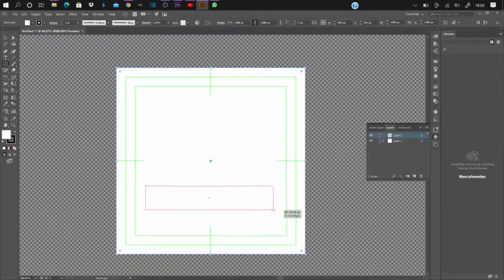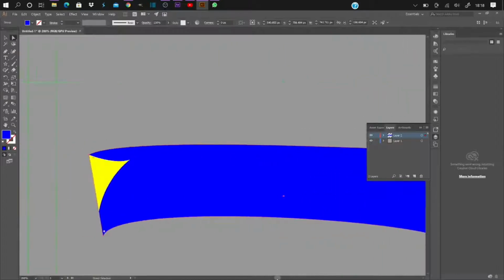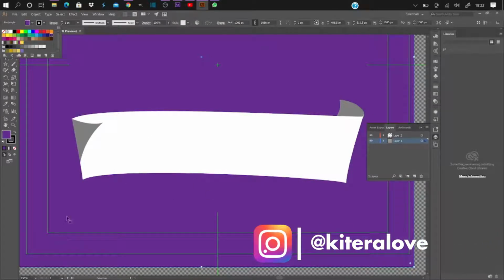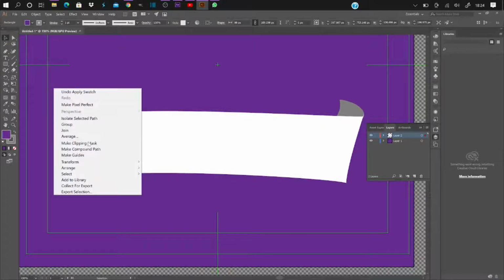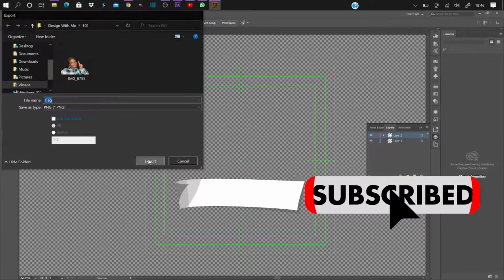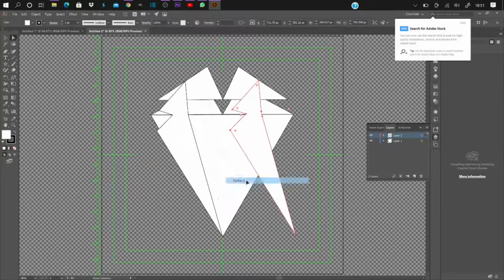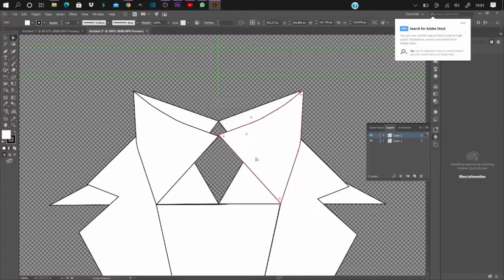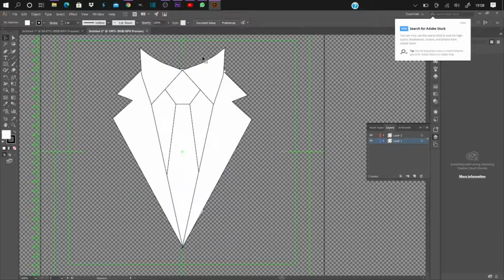How I created a suit + a fathers day POST! ( Adobe illustrator ) | AureusArts | Design With me EP01.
Today's episode features Father's Day. We will be creating a suit for fathers Day post, using Adobe Illustrator. I welcome pros and beginners to the first official episode of my new series Design with Me. Here we make all sorts of unique designs and even figure out others.

Into 00:00
E01 00:40
Banner 01:03
Suite 09:54
Clean-Up Crew 16:27
Assembly 17:43
Overlook 17:55

Private socials.